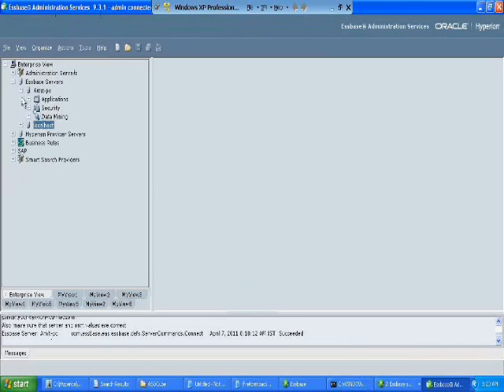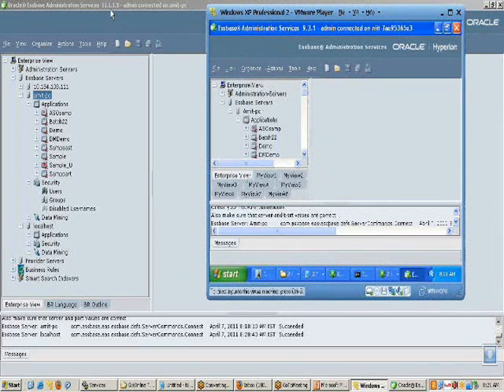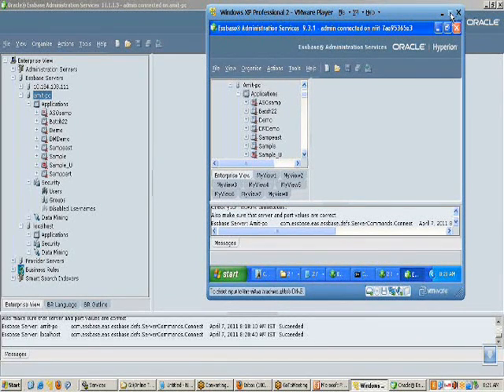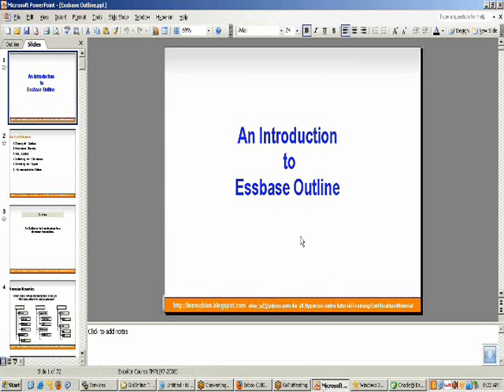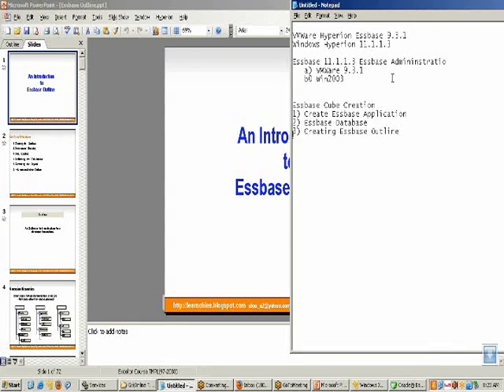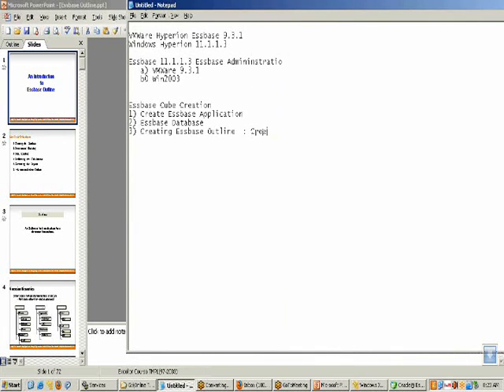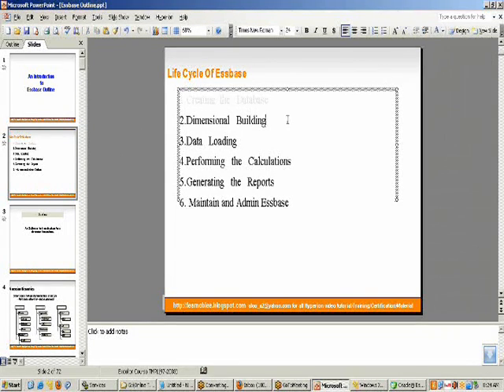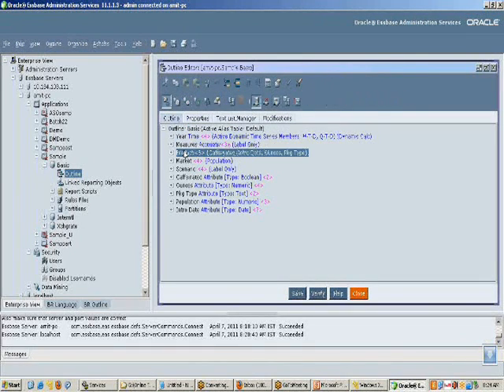Essbase Outline Class3_0001.wmv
Essbase Outline.